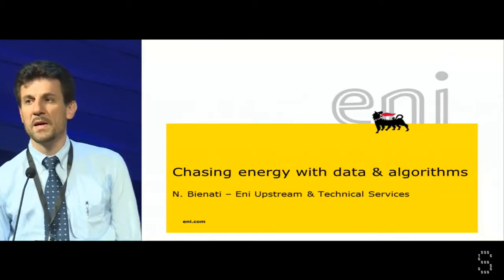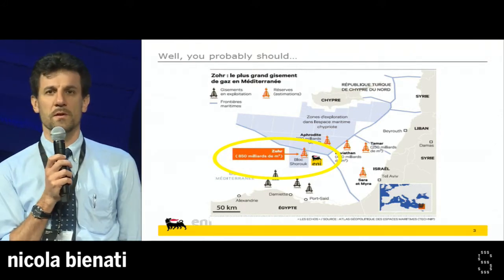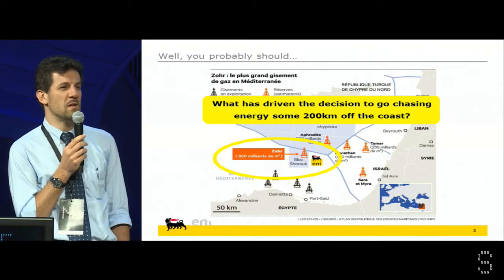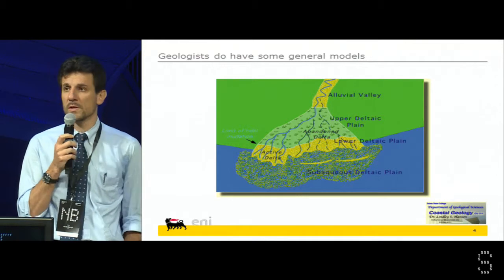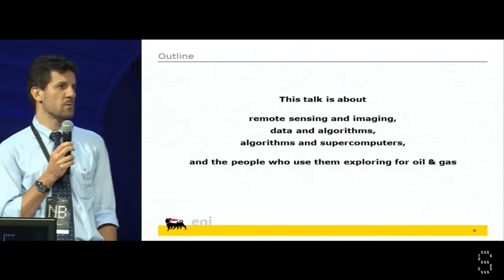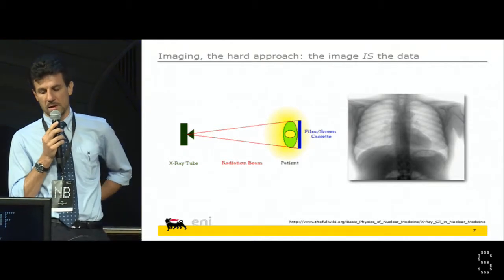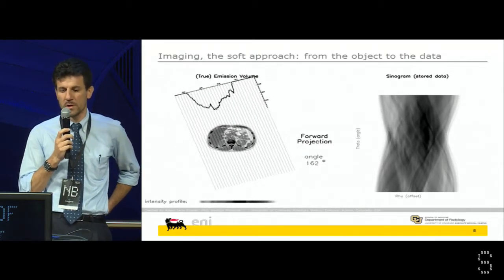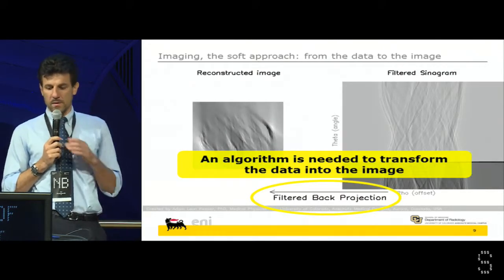Nicola Bienati | Chasing energy with data and algorithms | State of the Net 2015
State of the Net 2015 - Milano (Italy), October 4-5

Keynote speech
Chasing energy with data and algorithms. Seismic imaging for oil and gas explorers

Nicola Bienati, Senior Research & Development Project Leader Eni